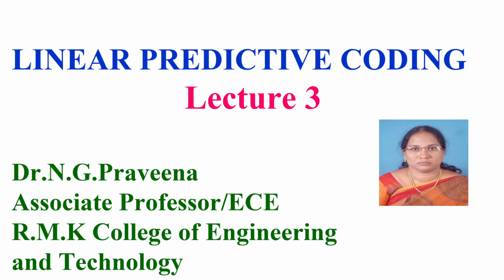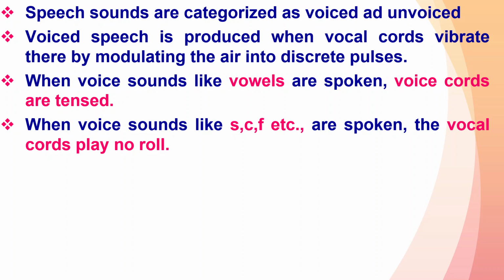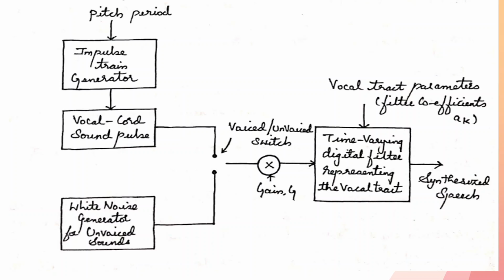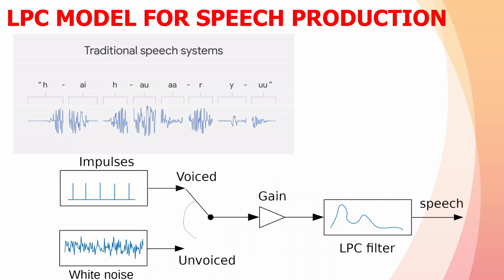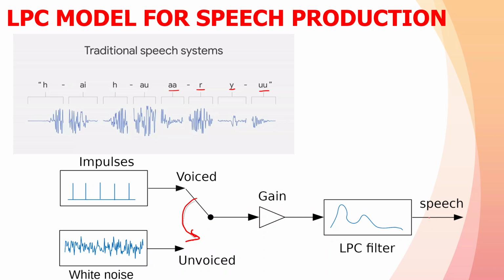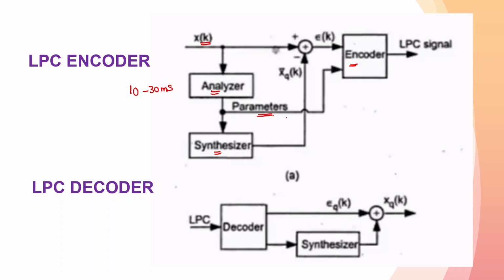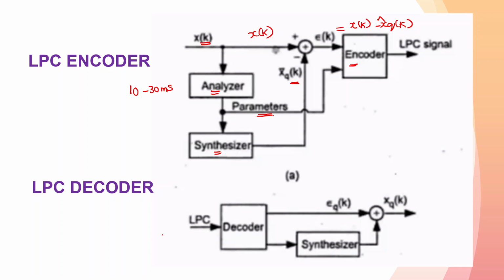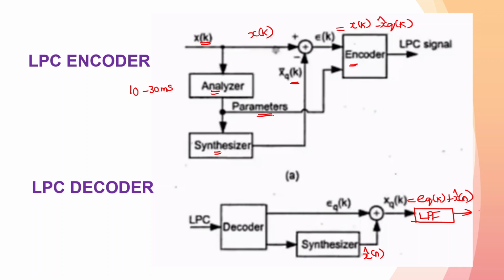EC8501 - UNIT 2 - LPC